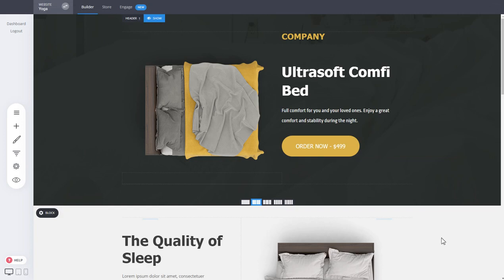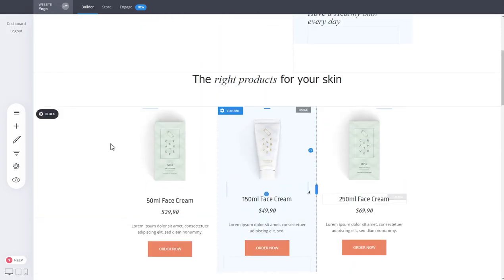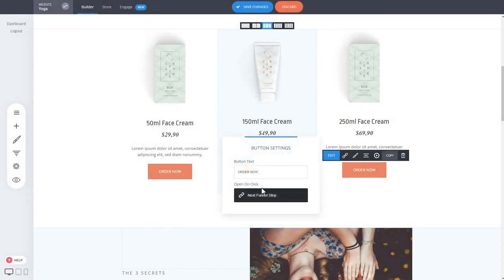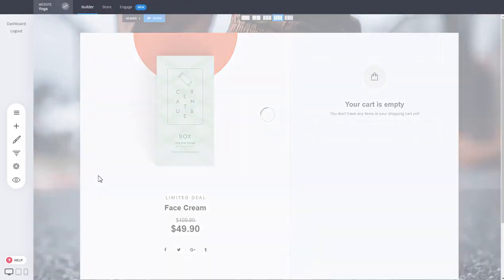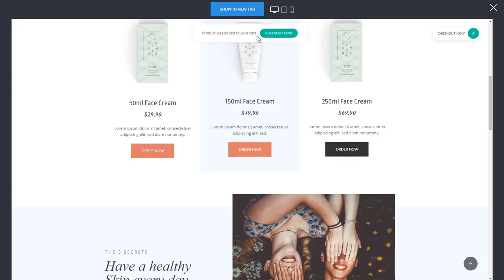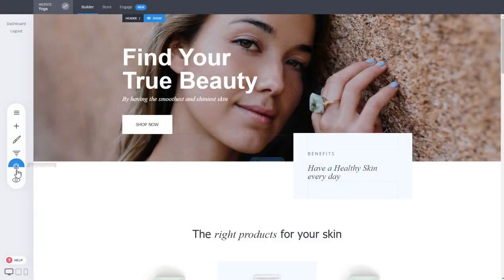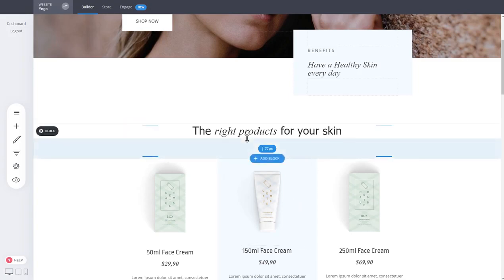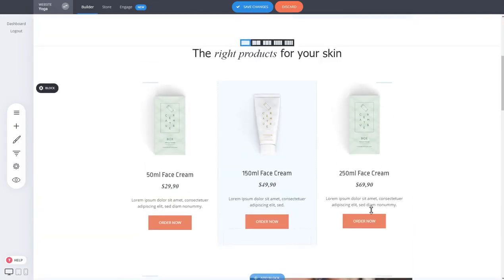Selling Multiple Products In A Funnel - Webb Design Studio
Learn how to sell multiple products in a funnel with Webb Design Studio.